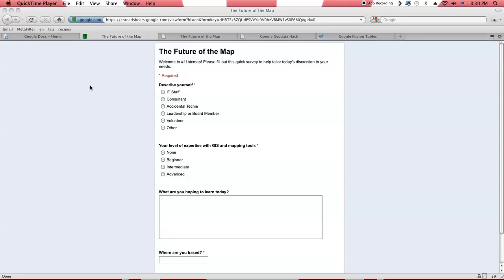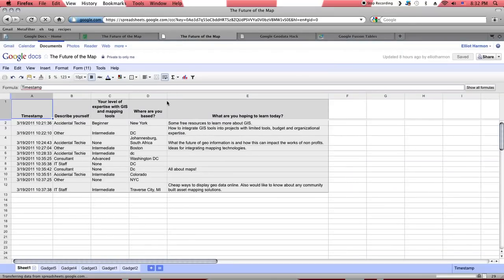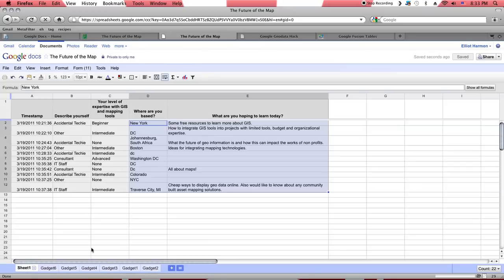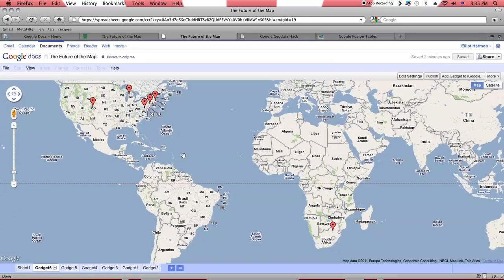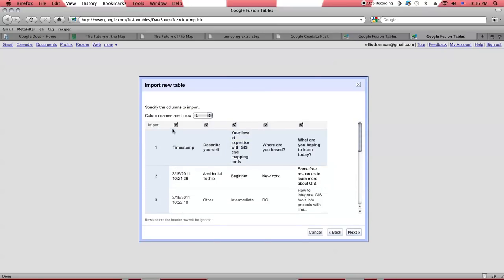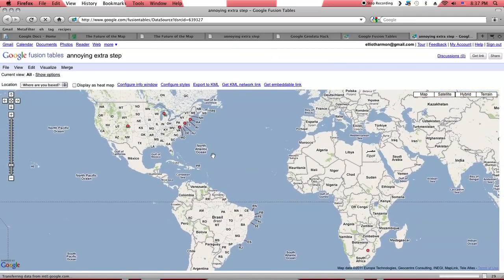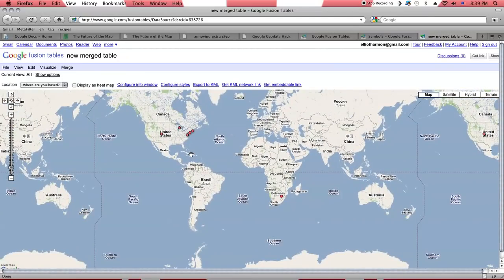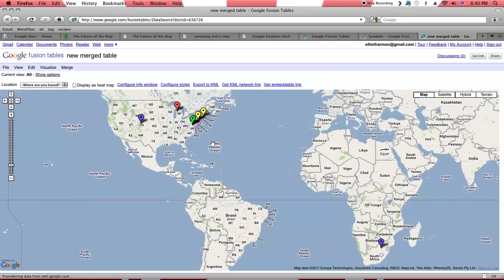Viewing data from Google Docs and Fusion Tables as a map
Demo from the 2011 Nonprofit Technology Conference session on mapping.